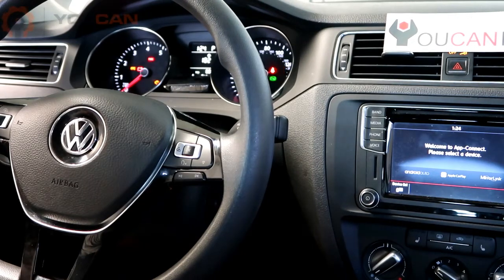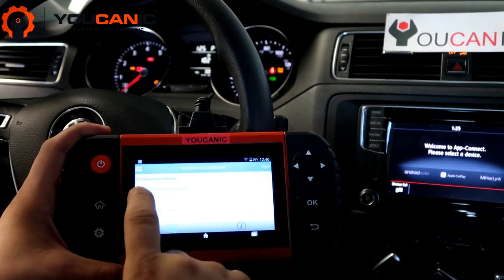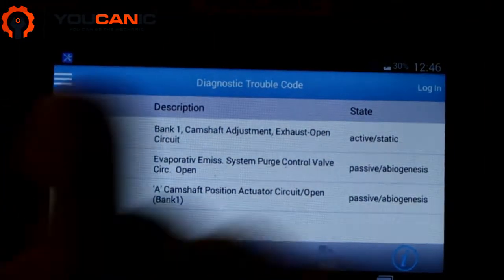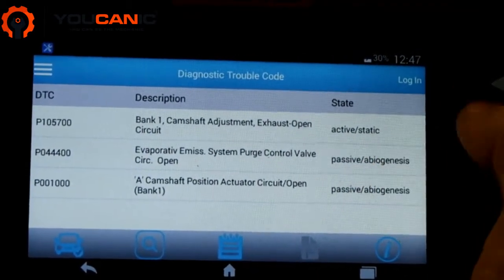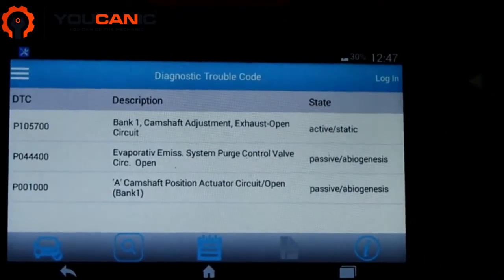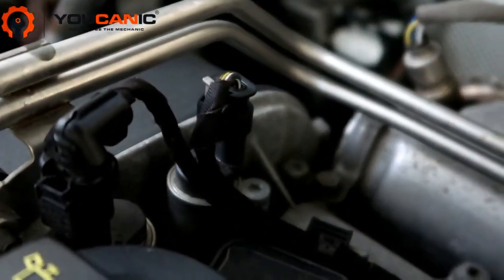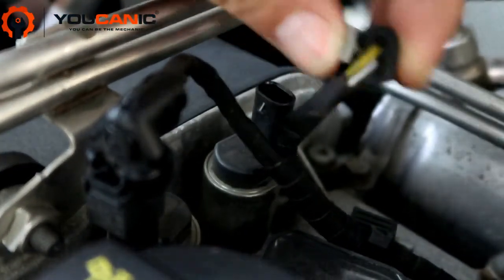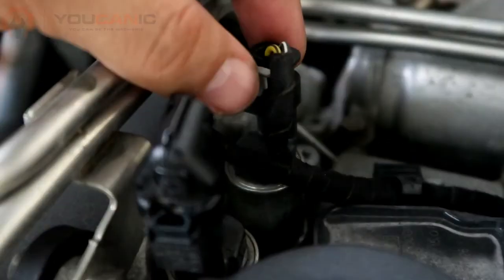VW/Audi Fault Code P1057: How to Fix Bank 1 Camshaft Adjustment Short to Open Circuit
If you're driving a VW or Audi and your check engine light is on with fault code P1057, it could indicate a problem with your camshaft adjustment system. In this video, we'll show you how to diagnose and fix the issue with a step-by-step guide. We'll walk you through the process of locating the camshaft adjustment system, testing for short to open circuit, and how to properly repair the issue. Additionally, we'll offer some tips on what to do if you're unable to fix the issue on your own. By the end of this video, you'll be able to confidently diagnose and fix fault code P1057 on your VW or Audi and ensure your engine is running smoothly.